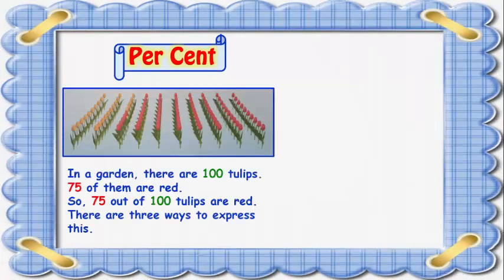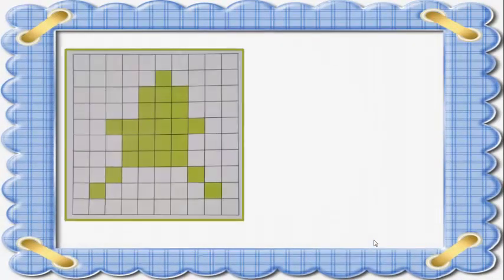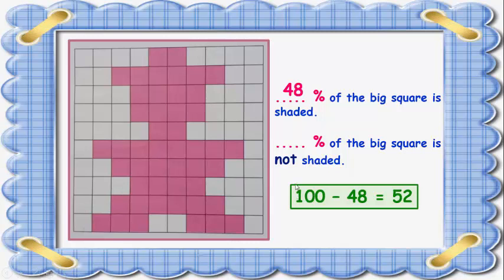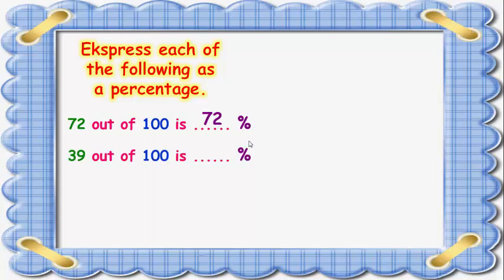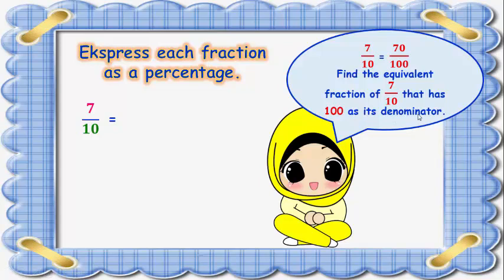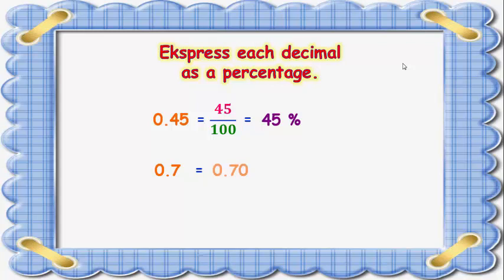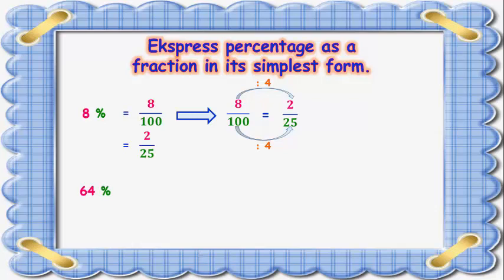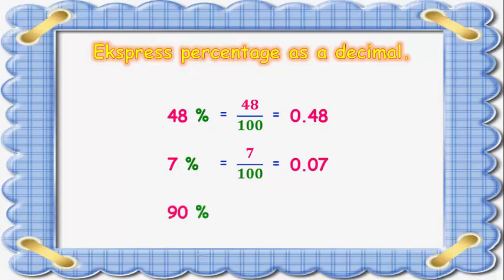4 ICP Unit 7 Percentage - Minutrigres